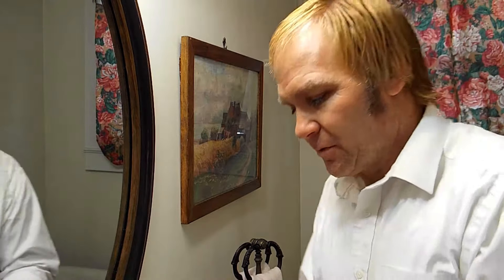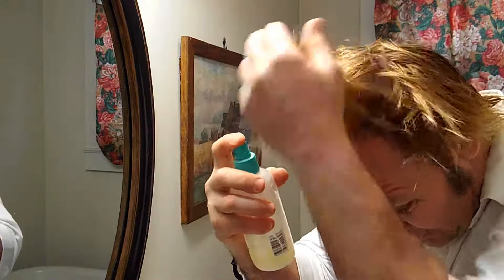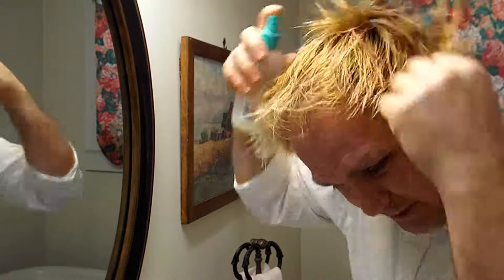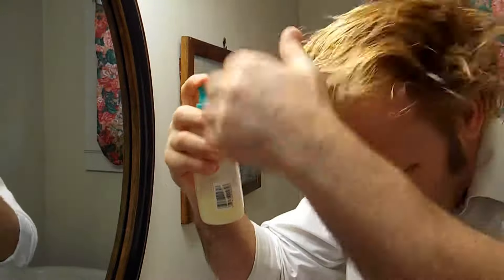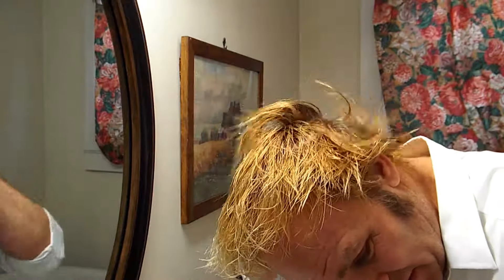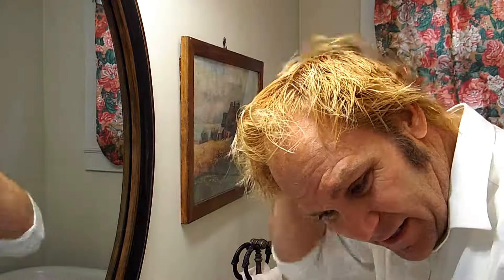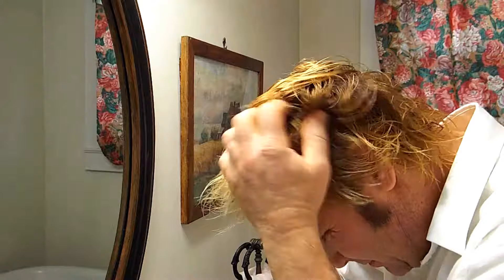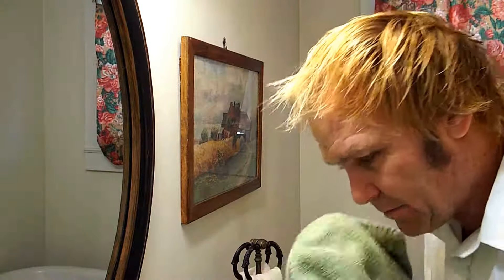Transform your hair into beachy hair in less than 5 mins using 'Grand Strand Hair Paste' Part 1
Want a great hair paste (pomade) to get that salty, gritty feel and look? 'Grand Strand Hair Paste' may be exactly what you're looking for. This pliable hair paste, by 'Absolutely Beachy,' will give you that "back from the surf" look without a daily trip to the ocean.
Watch this hair tutorial and see how to achieve a whole new hair dimension.Thanks...
p.s. - Background harp music was being performed live by Heather A. Frederick. (Heather and Christina Frederick are both available to book concerts for your events in Upstate South Carolina.)